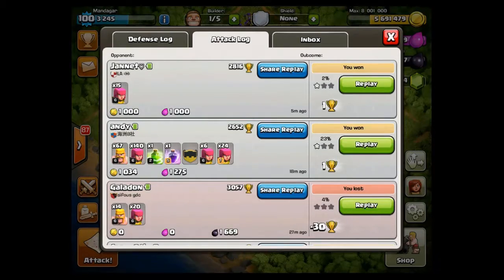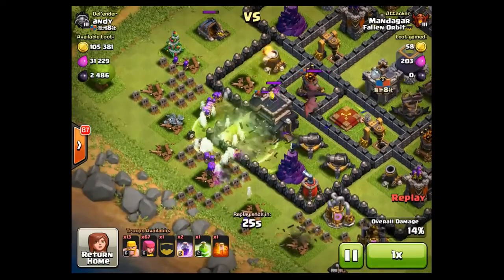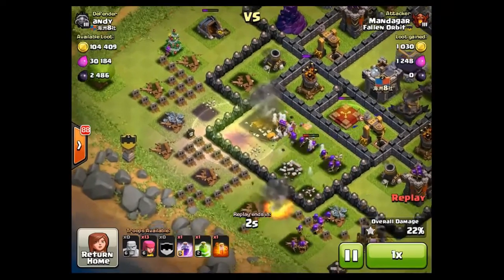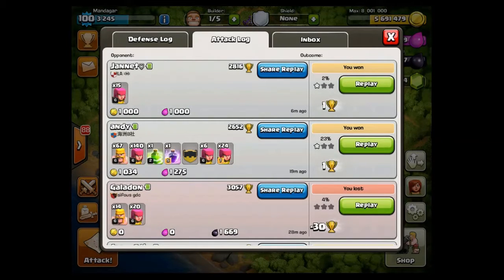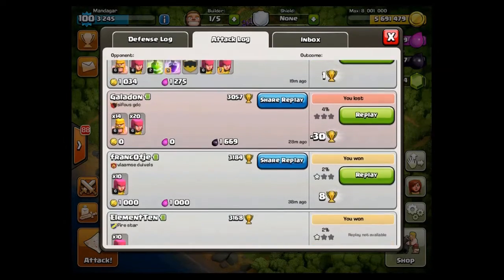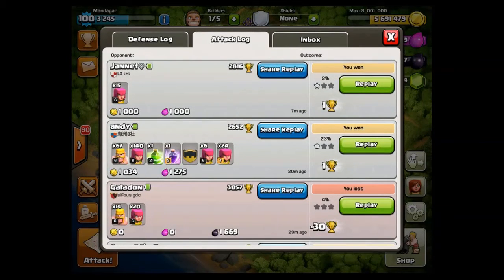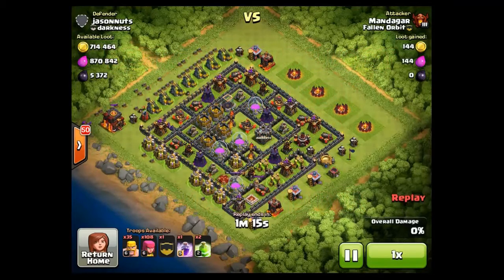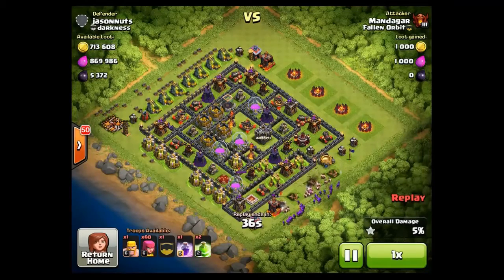TH9 barch in champs 15.7K DE in an 1H 10M | Clash of Clans Lets Play #22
Barching in champ. Live raids with live commentary.

I will try to answer all comments so feel free to say whatever you like.

I have started the clan MandagarGaming for mature player wanting to have fun - feel free to join or drop by to say hi, ask questions or share replays.

Thanks
Mandagar